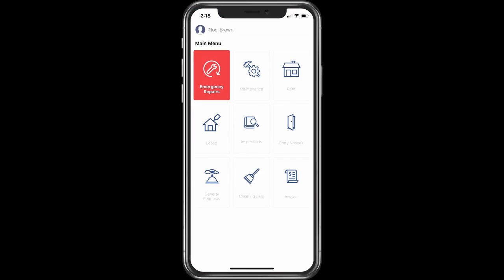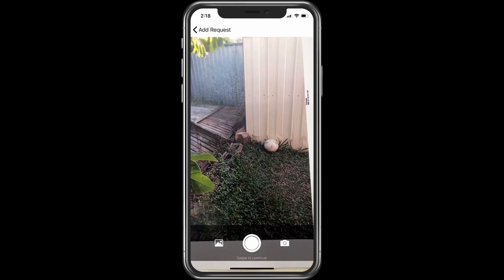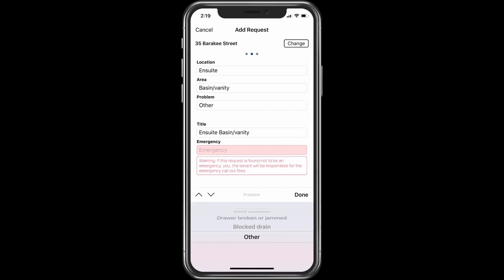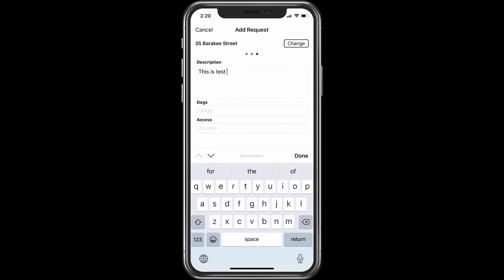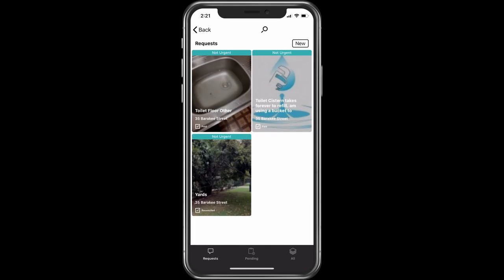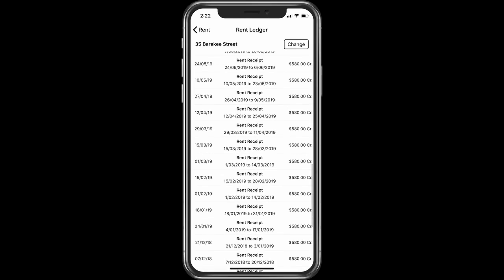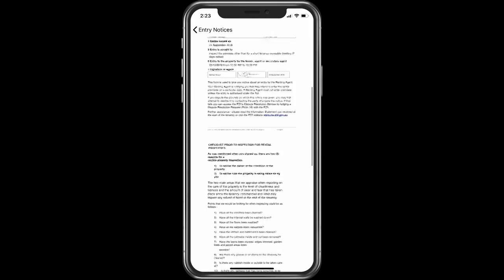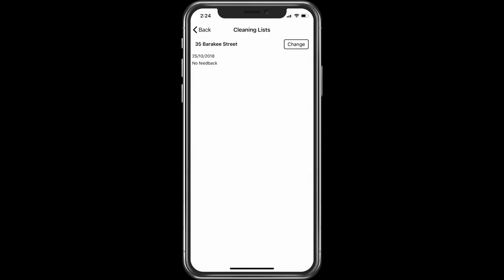Tenant App 2 1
Explanation video of the ourtenant app